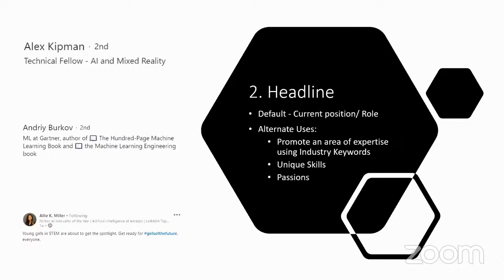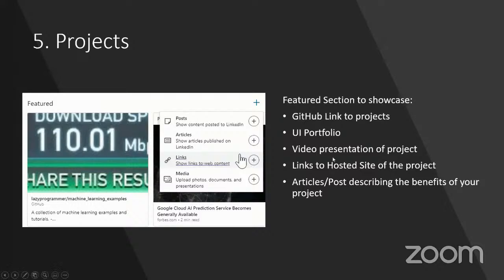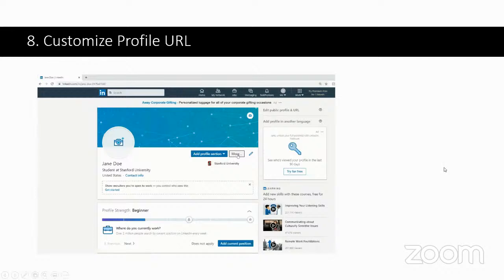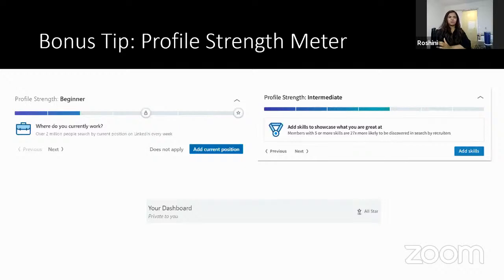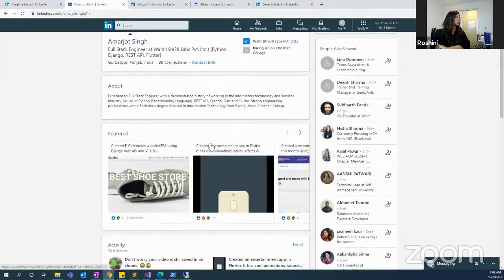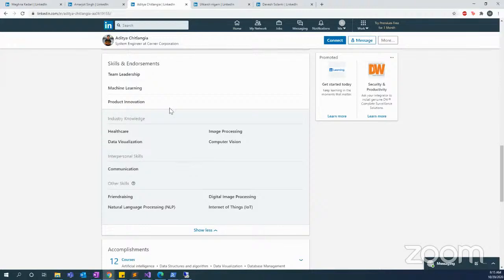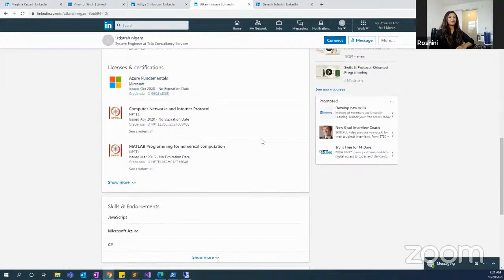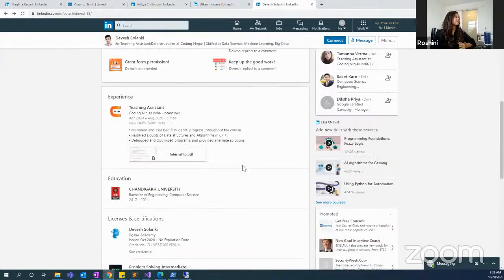LinkedIn Profile Evaluation Session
Get COURSES For FREE Using This Scholarship Test. We are sure that you have already been mentored about the trending skills, certifications and projects that can ramp-up your resume. However, one major point that we often tend to skip is what our resume and LinkedIn profile should look like from the recruiter’s perspective. A whopping 87% of recruiters find LinkedIn to be the most effective when vetting candidates during the hiring process – especially those under 45 (90%).

We know how important it is and how your resume and LinkedIn profile work simultaneously in getting an interview call. Therefore, Coding Ninjas is organising a Live session on LinkedIn Profile Evaluation on 16th October, 2020 at 8 PM.

Live Session Highlights:

Key attributes for your LinkedIn profile:

Significance of updating your profile

Show Your Work Samples

Informative Summary

Elaborate project portfolio

Focus on categories Groups, Volunteer Experiences and Causes & more

LinkedIn testimonials from ex-employers & collaborators

Publishing posts is a great way to get noticed

If you were wondering how many benefits to LinkedIn there could actually be, then hopefully this list convinced you it's one of your most powerful professional tools. If your LinkedIn profile needs a makeover or you are lagging behind a few tips, then do attend this session